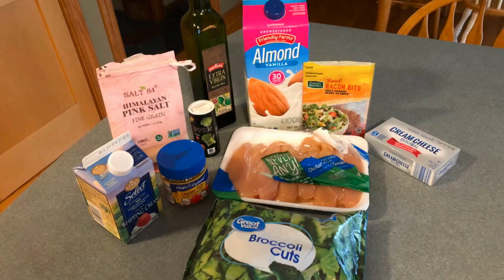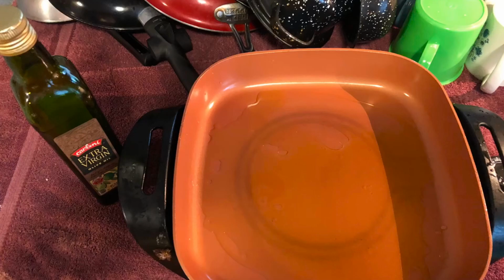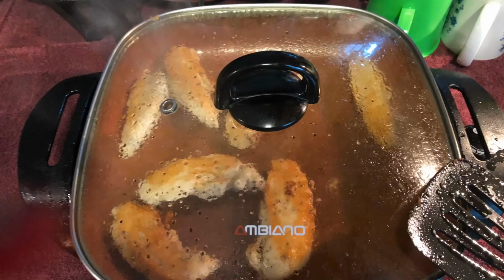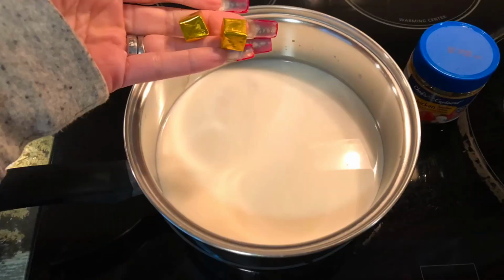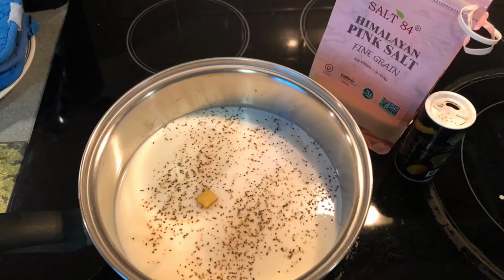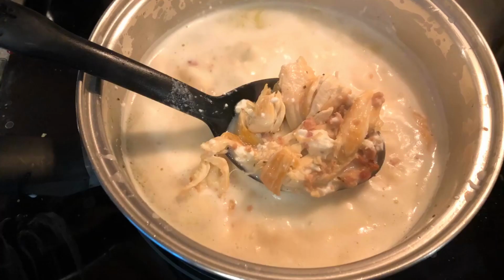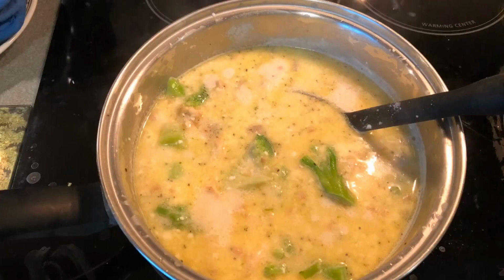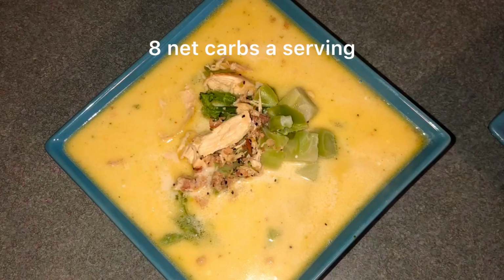Healthy Keto Recipe Only....Creamed Chicken, Bacon & Broccoli Soup!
Sorry that I’ve only had recipes here for you guys and I haven’t been in doing my eating shows I just got very busy today after my live but I still wanted you guys to have the meal that I ate since it was a new quick, easy, and absolutely delicious 😋 please subscribe, hit the bell for notifications and share around my channel so I can grow and help many others get healthy!

Ingredients
1lbs of chicken Tenderloins
2 cups of frozen broccoli
1/2 pack of cream cheese
1/4 cup of bacon bits
1 cup of unsweetened vanilla almond milk
3 tbsp of olive oil
2 chicken bouillon cubes
1/4 cup of heavy cream
4 cups of water
Pink salt&pepper

Just start by cooking up your chicken in a skillet or fry pan with 3 tbsp of olive oil & heavily pink salt light pepper, then start your broth on high heat to bring it to a boil with 1 cup of unsweetened vanilla almond milk, 4 cups of water, 1/4 cup heavy cream, half pack of cream cheese, 1/4 cup of bacon bits, 2 chicken bouillon cubes and heavily pink salt and light pepper, bring to a boil! While that’s cooking heat your broccoli in microwave to soften it and then flip your chicken add more pink salt&pepper and when it’s done cut up into bite size pieces and add to your broth and your 2 cups of broccoli and reduce heat to medium or low and let cook for about 10 to 15 mins to bring all the flavors together then serve up! I made this into 2 servings since I’m doing ADF (Alternate day fasting) so I need to Maintenance eat on my eating days since I go 40 hours no food I need my maintenance eating which mine is around 2000 calories but you could split this into 4 servings and it was 16 carbs for the whole pan!

Heres my brother Robs new YouTube channel..Definitely check out the keto King!